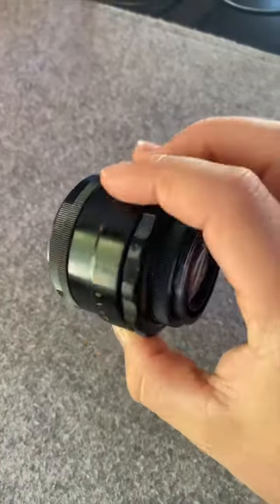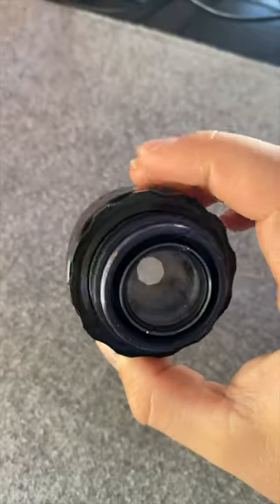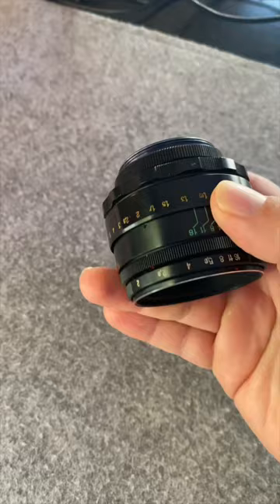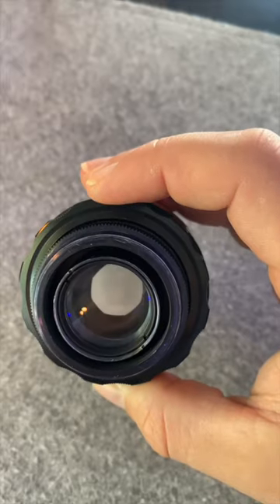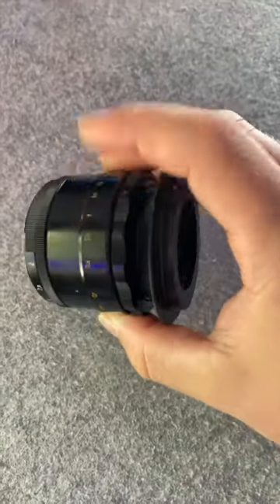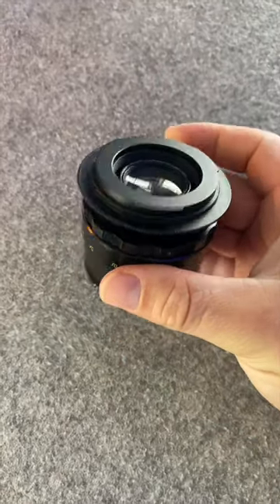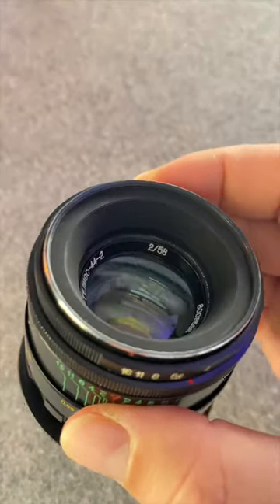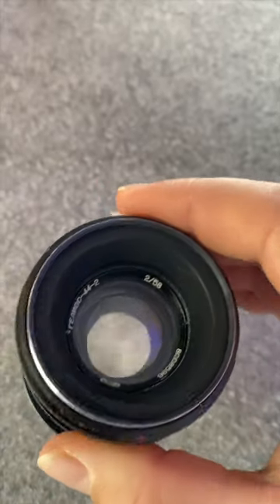My FAVORITE Vintage Camera Lens!🔥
Check out this awesome vintage Russian camera lens! I love vintage lenses and the unique cinematic quality they provide for video and photo! This lens is super affordable and are readily and easily available many places!

MY 2022 GEAR:
Canon EOS R
Canon EF 50mm Lens
Helios 44-2 58mm Vintage lens
Tiffen Pro-Mist filter
50mm Lens ND Filter
Canon EF 75-300mm Lens
75-300mm Lens ND Filter
Canon EF 24-105mm Lens
ND Filter
Memory Card
Dual Canon Battery Charger
DJI Mavic 2 Pro Drone
Rode VideoMic Pro
Tascam Lav Mic
Ronin S2
Neewer Tripod
Neewer Video Light
Neewer LED Panels
External hard drives I use:
Seagate 2TB Drive
Super fun little label maker: